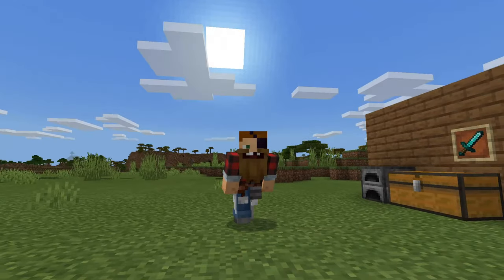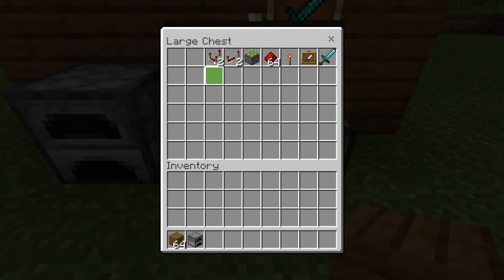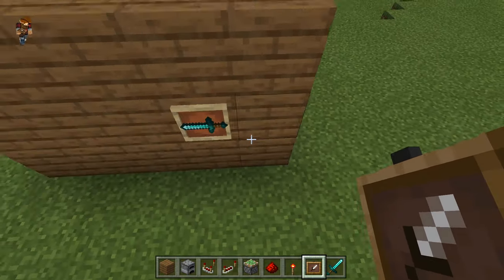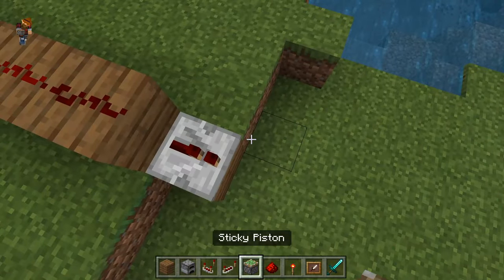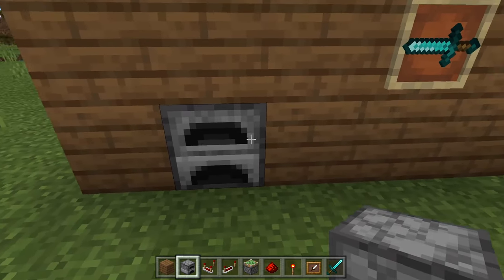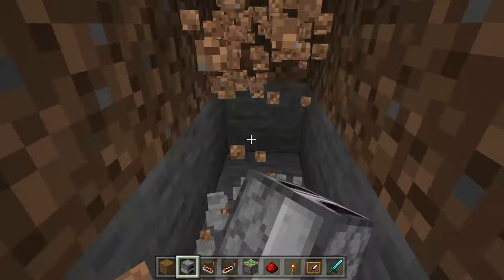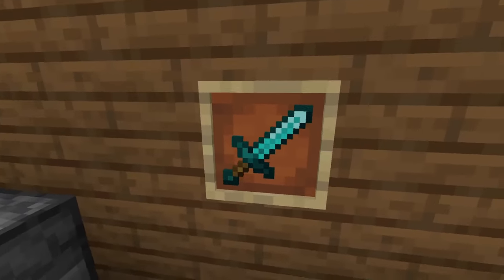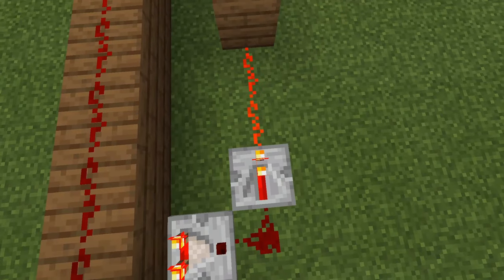Minecraft Item Frame Secret Door | Bedrock Redstone Tutorial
I will show you guys how to make a secret entrance with a simple Redstone item frame trick!

Credit to: BLyNkz